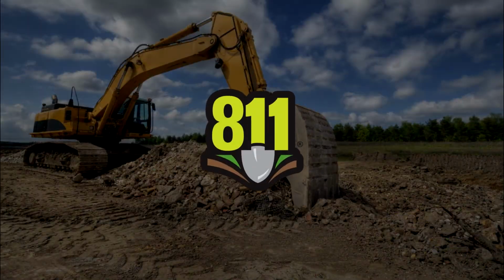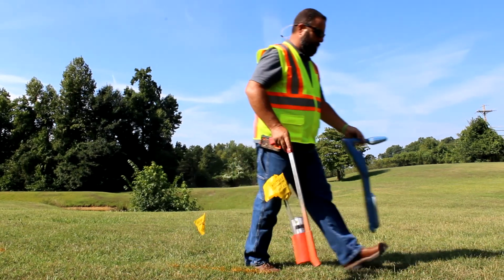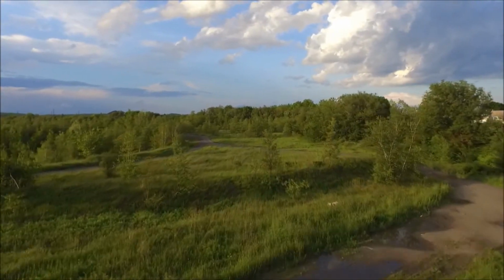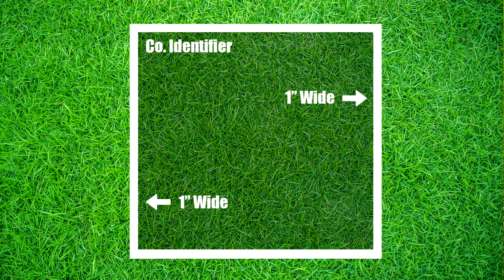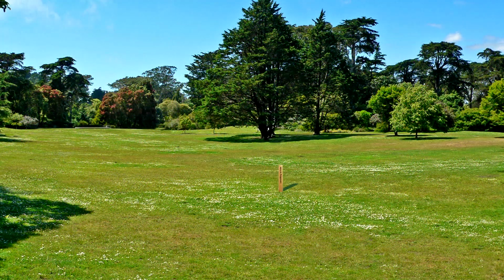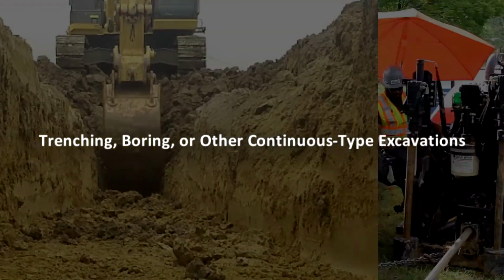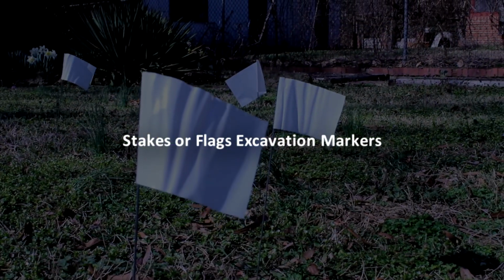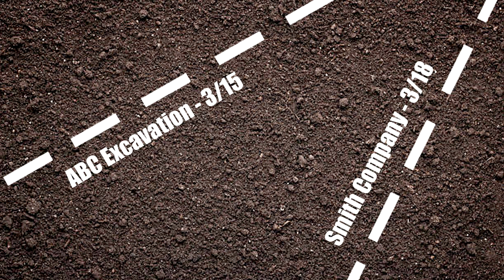White lining, Markings before the locate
CALL OR CLICK 811 BEFORE YOU DIG.
Protect your underground utilities from damage.
Since 1978 North Carolina 811 has provided you a fast and easy communications link with your local utility providers. You give us information about your excavation, we transmit the information to the utilities and then they send out locators to mark your underground lines for FREE.  So remember, call 811 or 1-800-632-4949 three working days before ​you plan on digging.